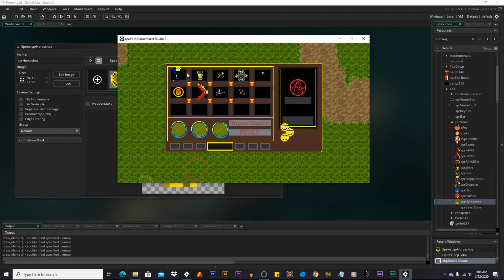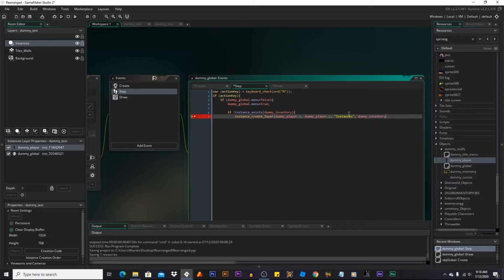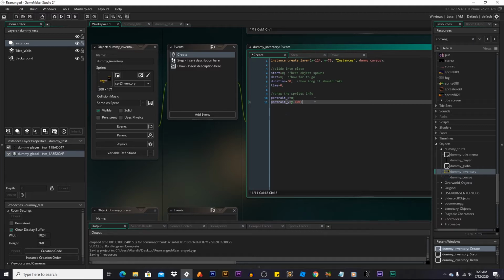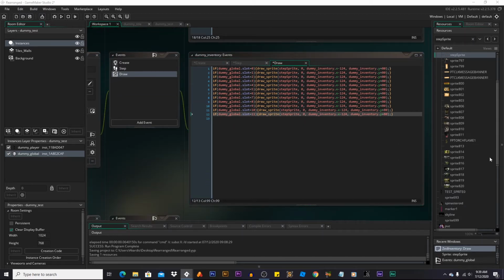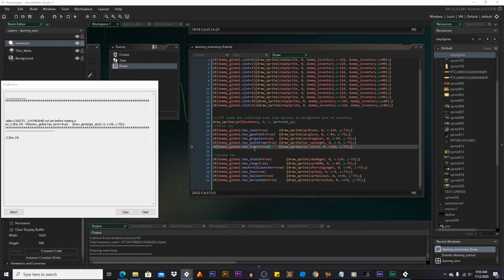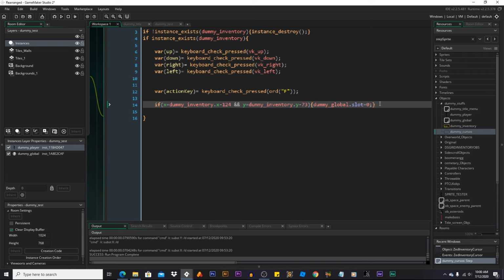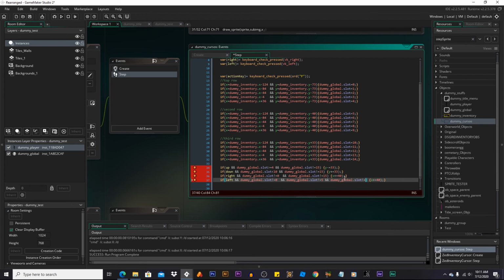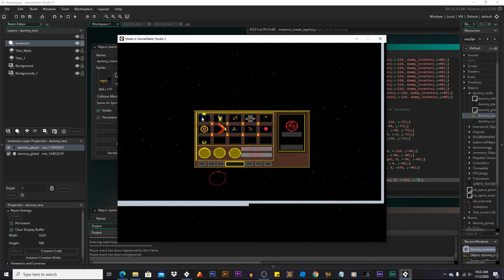Creating a Zelda style inventory in GMS(redux)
In this rather lengthy video we will lay the foundation for a zelda style inventory from scratch. In this video we will cover creating the objects needed, drawing the inventory to screen, assigning items to slots and programming the cursos for movement.
This is a very easy inventory method that does not require any DS lists, just a few sprites and a few lines of code are all needed.
This video is drawn out and a bit boring since I am covering the creation of the inventory, cursor, and global controller. The following parts to this demonstration will be more focused and not nearly as long. Bear with me, I am not a teacher nor am I an entertainer when it comes to coding. Im as new to it as you are but with steady effort we all learn more.

The tunes youll hear are, in order, El Toro Malaguena, into Asturias, into Korobeiniki(tetris), followed briefly by Norfair(metroid) and a bit of In the Hall of The Mountain King. The tail is Tristram, written by Matthew Francis Uelman. There might even be a bit of undertale music played. I forgot.  Hope you enjoy.

Leave any likes, dislikes, or suggestions in the comments.